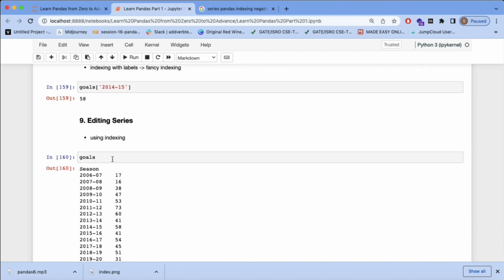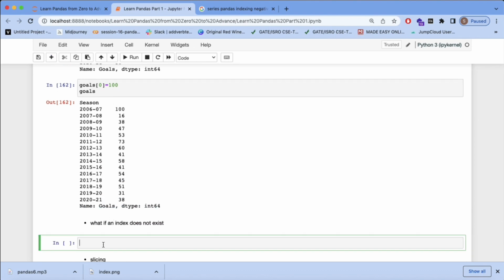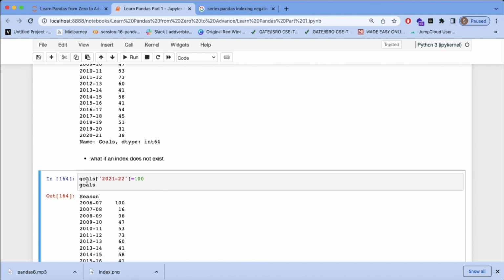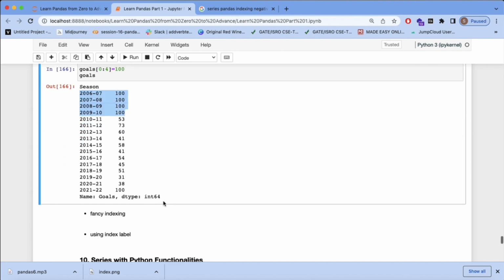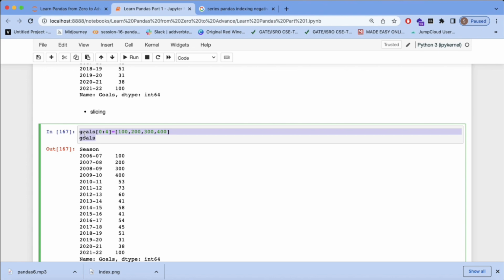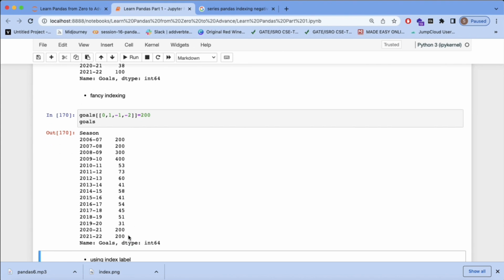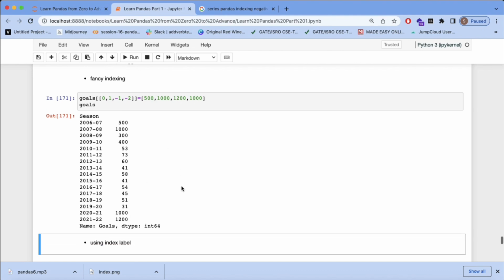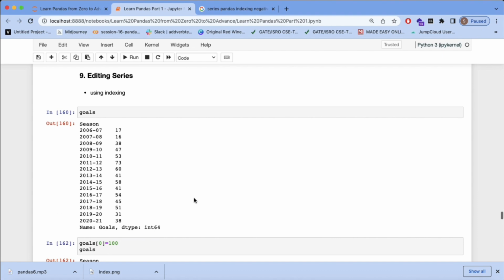Pandas course | Editing the Series in Pandas | Pandas with Python | Lecture 8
In this lecture we are going to learn about Editing the series in Pandas , In this playlist Pandas with python we are going to teach you from the basic to advance , each and every concept in very detailed ways . So connect with @udexclass